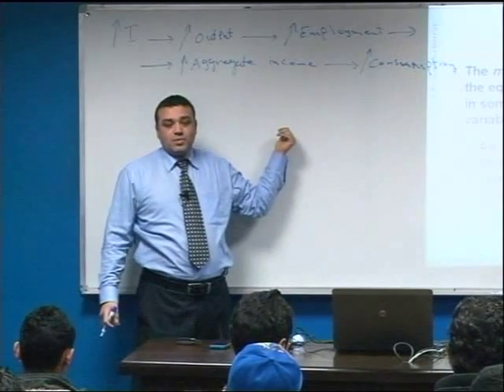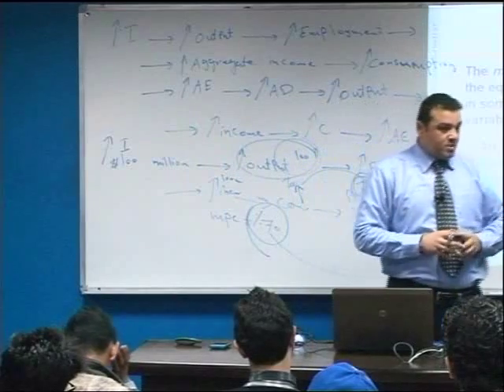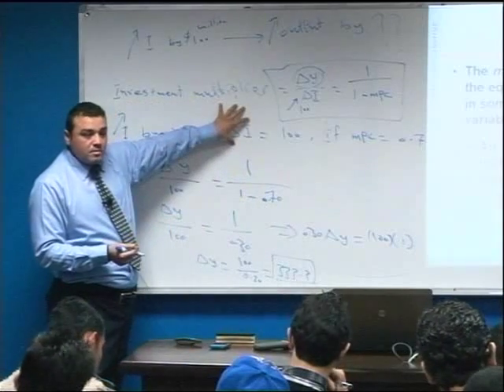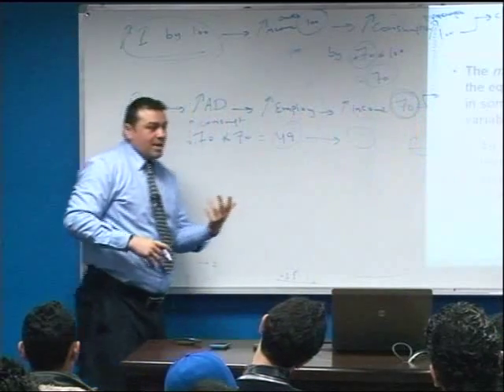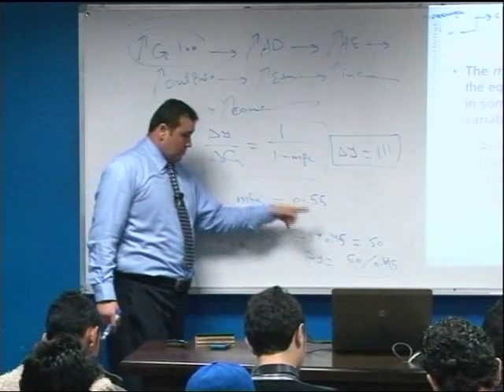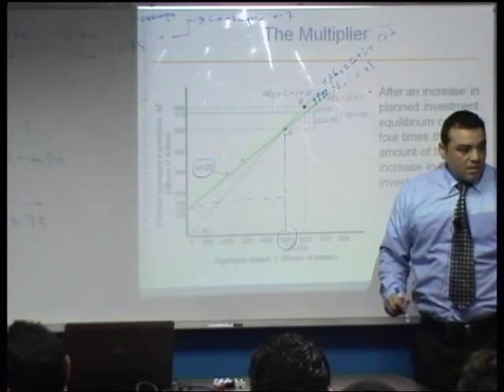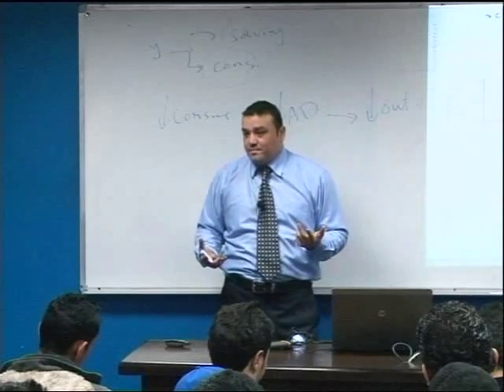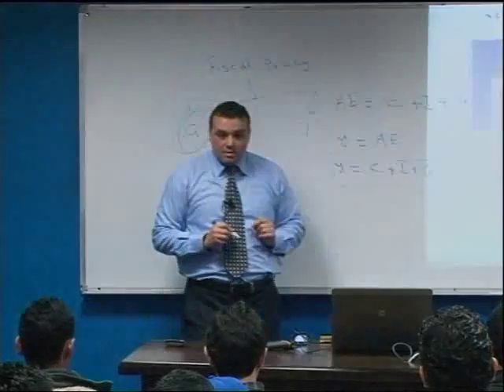Chapter5:The Government & Fiscal Policy"1"